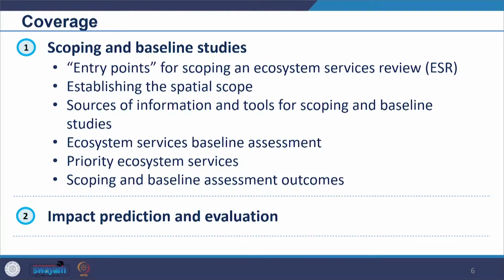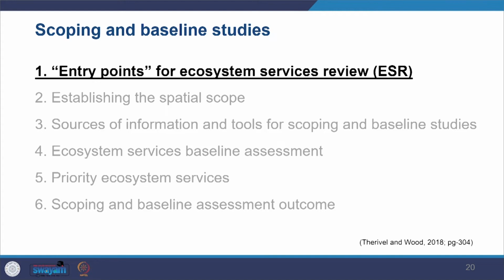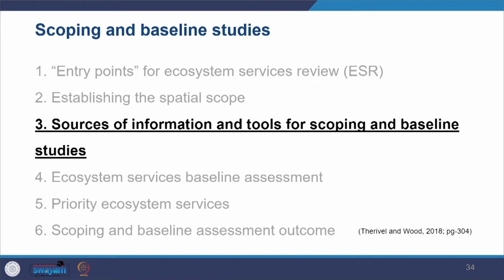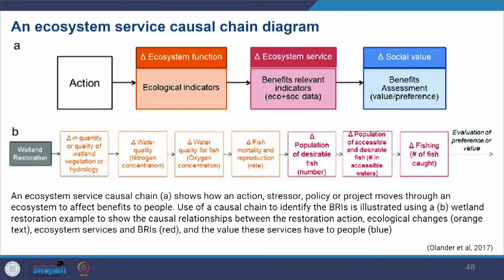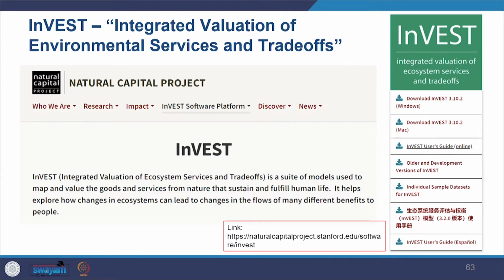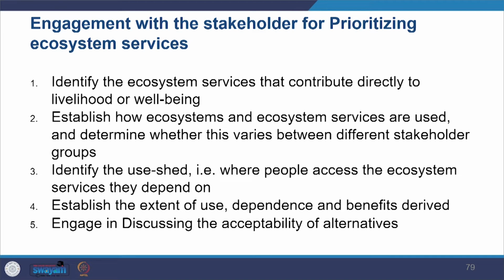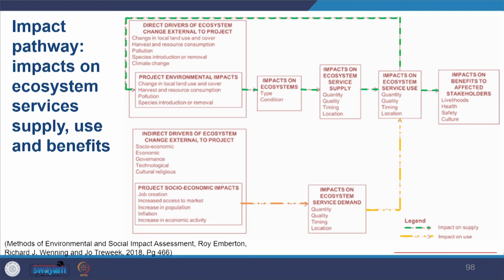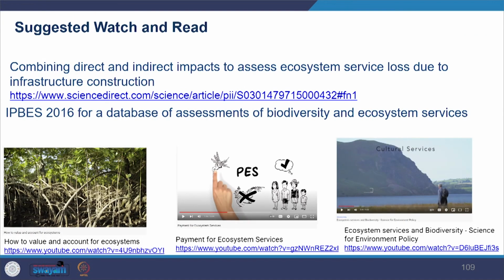Lecture 41: EIA Methods - Ecosystem Services - Part II